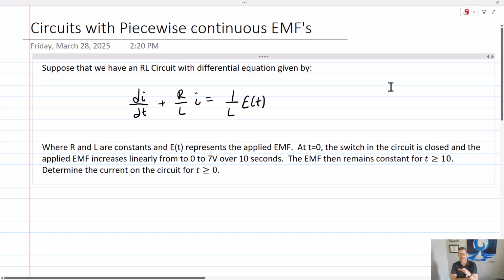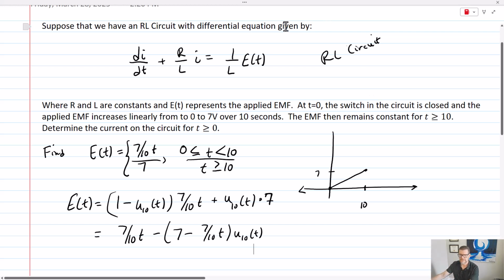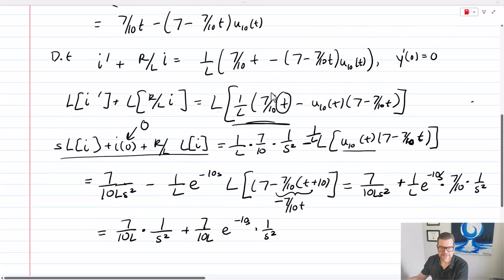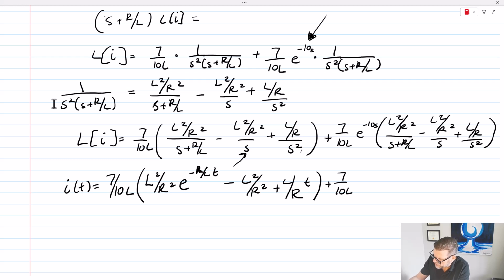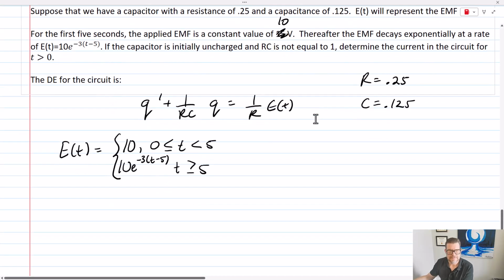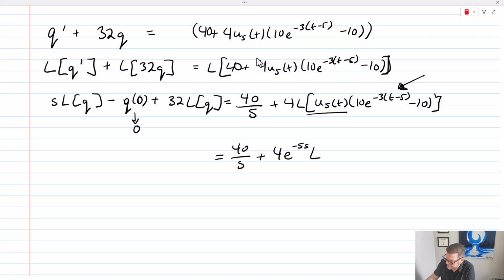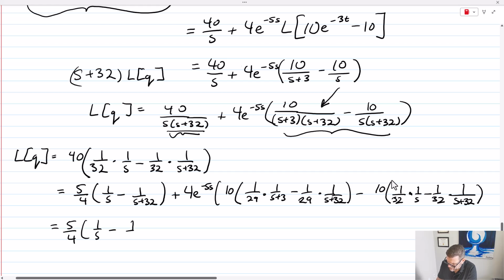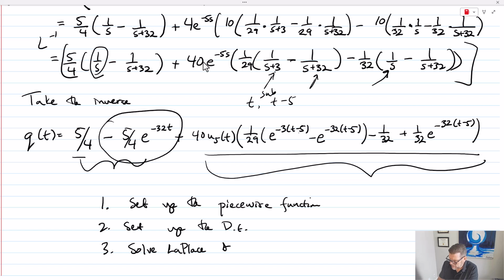Solving DE's for circuits with piecewise functions using Laplace Transforms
Piecewise Continous functions are used to model RLC circuits.  The easiest way to solve these is to use the 2nd shifting theorem and the unit step function to solve them using Laplace Transforms.  In this video, I use the Second Shifting Theorem and construct the piecewise continuous functions to model the circuits.

If you have not studied the 2nd shifting theorem, here is a video on the topic:

00:00 Ex: Piecewise with variable constants
01:40 Setting up the piecewise function
05:50 Using the 2nd shifting theorem
07:21 Inverse using 2nd shifting
12:23 Ex 2: Numbers for constants
13:34 Setting up the piecewise function
17:27 Laplace using the 2nd shiifting
19:19 Marker 9
21:54 Taking the inverse